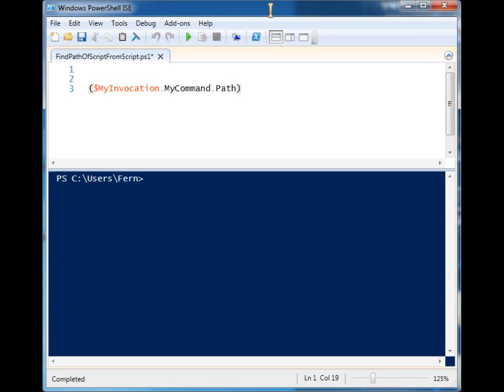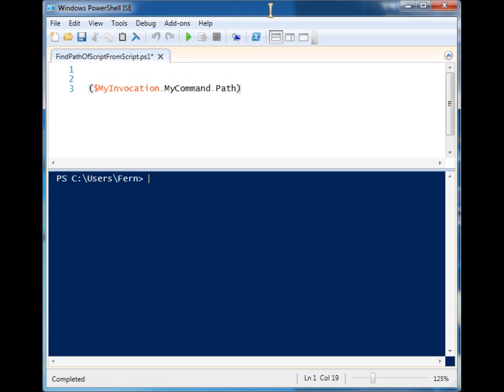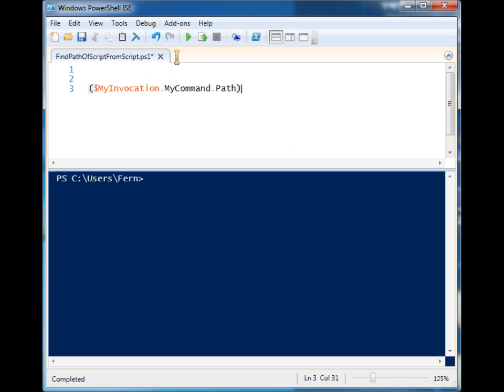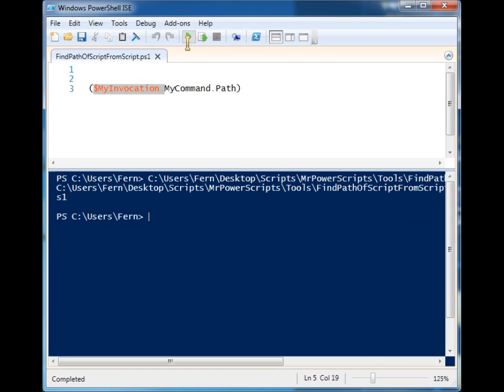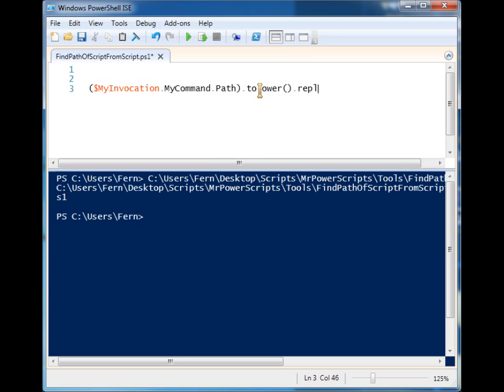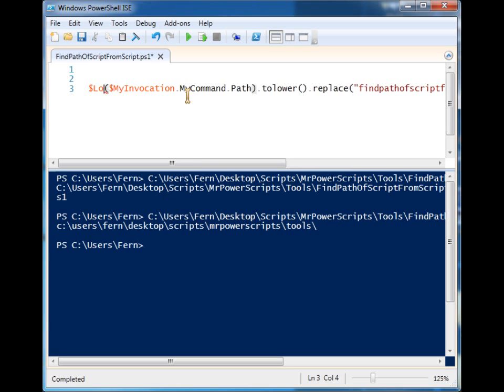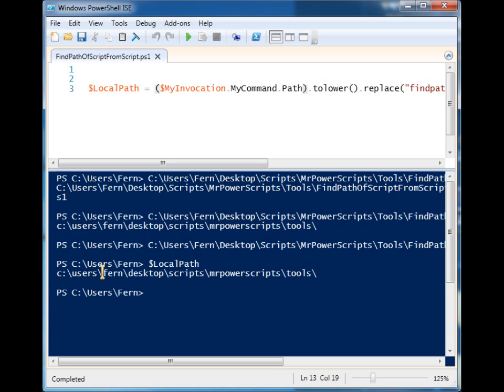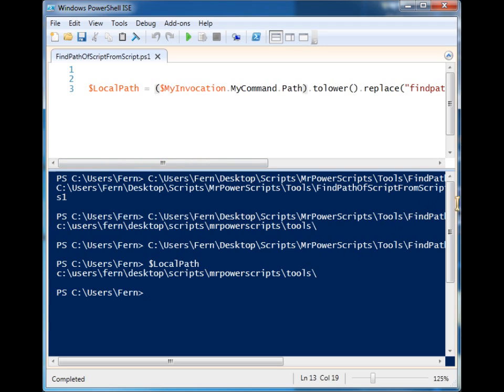Find the current script path from inside the script in Powershell!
Try to use hard coded paths in your script as little as possible. This is one way to avoid using hard coded paths!

POWERSHELL 3 UPDATE:

Simply call the variable $PSScriptRoot inside your script, and this will give you the same effect

CODE UPDATE:

As MrUzagi pointed out in the comments using split-path to remove the script name is much more elegant! Try it! Thanks MrUzagi!

$Path = $MyInvocation.MyCommand.Definition | Split-Path -Parent